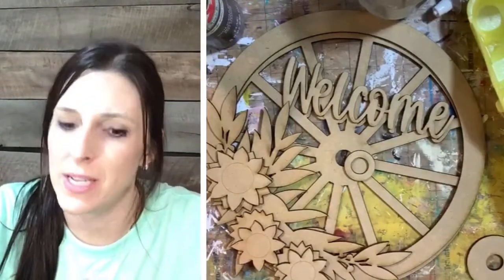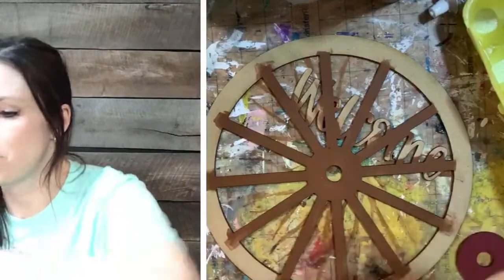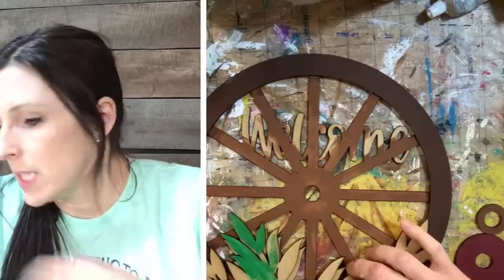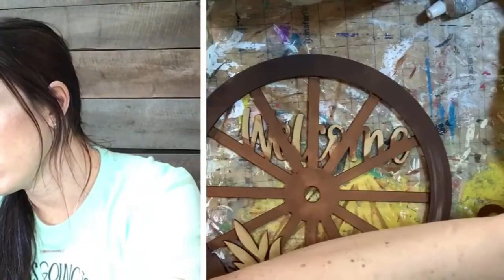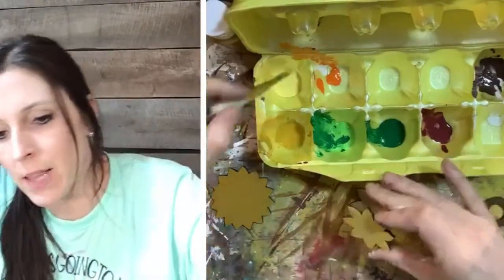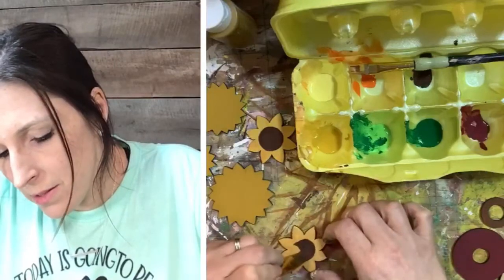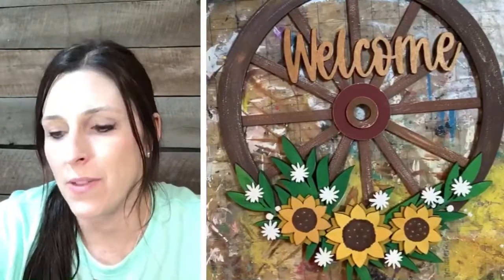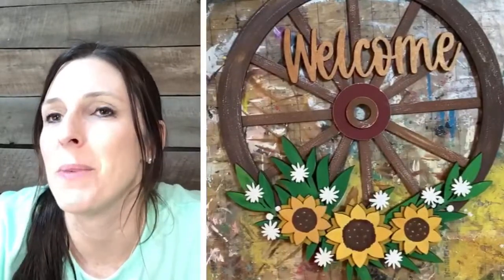Wagon Wheel Door Hanger!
to paint along!